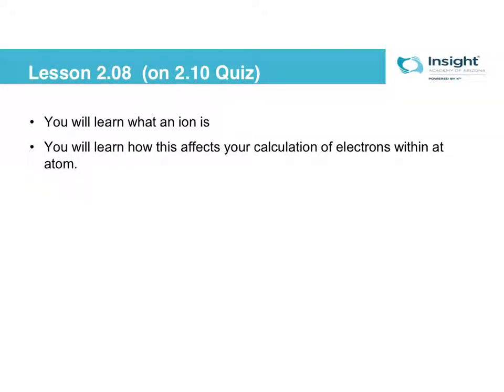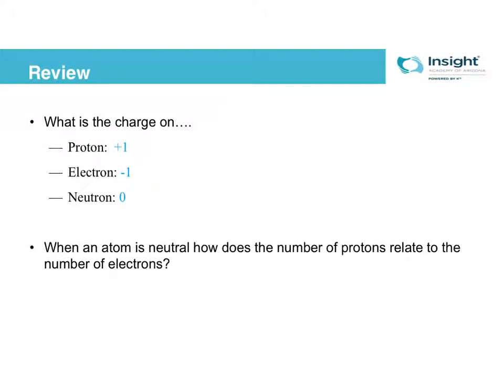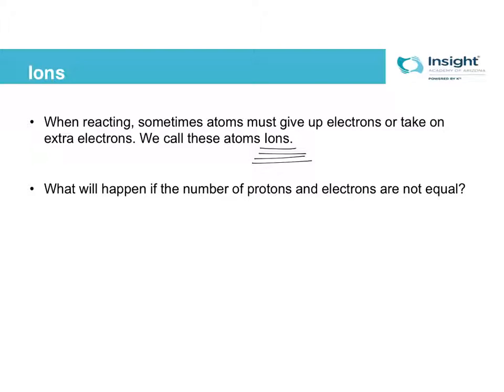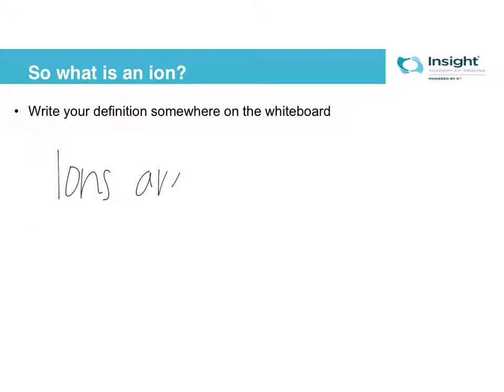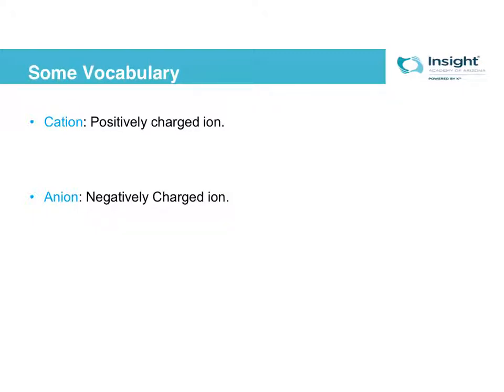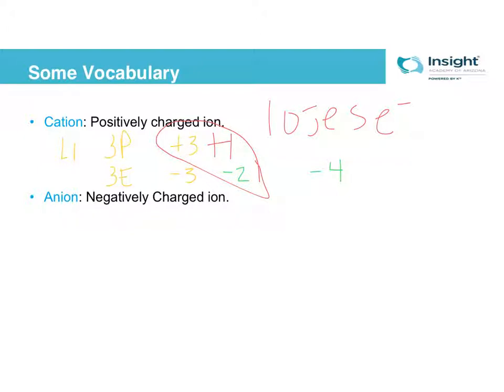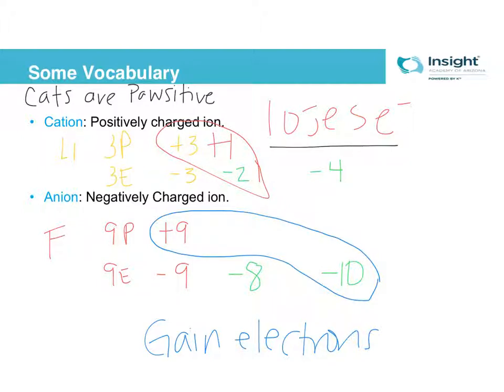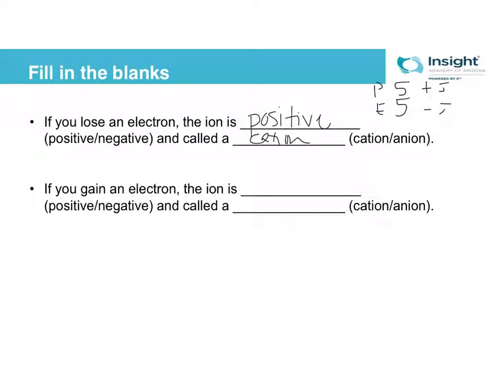Chem B 2.08 Ions